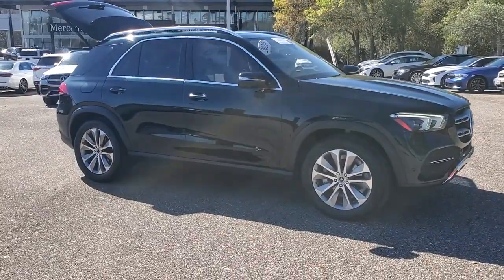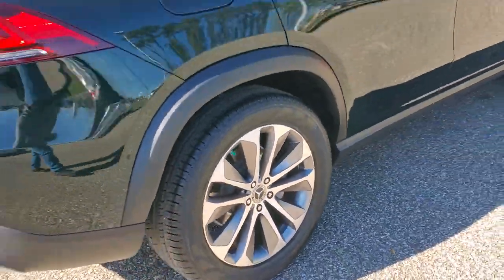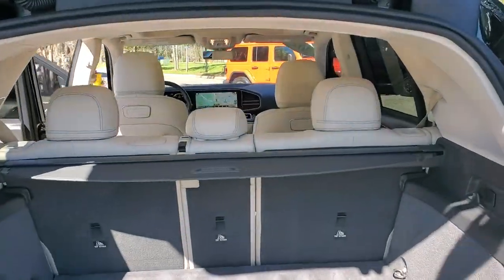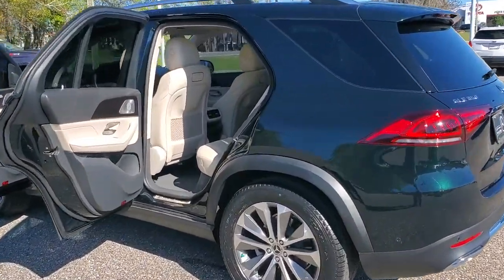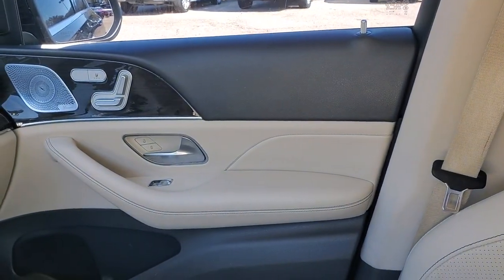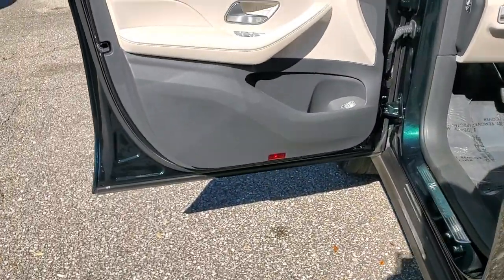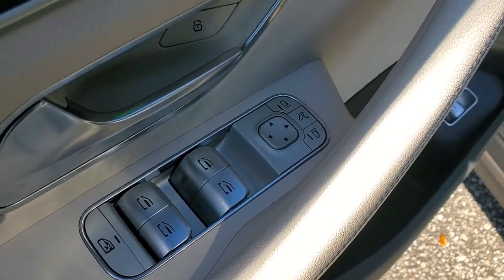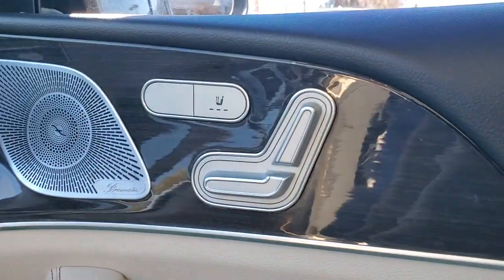2020 Mercedes-Benz GLE Tallahassee, Panama City, Marianna, Valdosta, GA, Midway, FL 20P503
Emerald Green Metallic Used 2020 Mercedes-Benz GLE GLE 350 available in Tallahassee, Florida at Capital BMW. Servicing the Panama City, Marianna, Valdosta, GA, Midway, FL area.

Capital BMW
3701 W. Tennessee St

This NICE One-Owner GL 350 is loaded with additional features like; Panorama Sliding Sunroof 20 Twin 5-Spoke Wheels Burmester Surround Sound System Ambient Lighting Illuminated Door Sills Parking Assist Package Premium Package SiriusXM radio Surround View System Wireless Charging and CERTIFIED means this vehicle is backed by Mercedes-Benz Certified Pre-Owned (CPO) Warranty. This warranty gives you a full year (and unlimited miles) beyond the 4 year/50000-mile Mercedes-Benz original Warranty. The MB Certified Program is designed to take all the guesswork out of buying your Mercedes  Every vehicle is inspected for safety performance and wear - only the best of the best get approved. Each vehicles CARFAX report is reviewed and we ensure that only genuine MB parts are used. Every Certified vehicle also has to be up-to-date with its maintenance history. Only Mercedes Certified and trained technicians inspect recondition and approved a vehicle for Mercedes certification. Its then when it rises to our standards does an used Mercedes become your Certified Pre-Owned Mercedes-BenzbrbrbrMercedes-Benz Certified Pre-Owned Details:brbr  * Warranty Deductible: $0br  * Vehicle Historybr  * 165+ Point Inspectionbr  * Transferable Warrantybr  * Includes Trip Interruption Reimbursement and 7 days/500 miles Exchange Privilegebr  * Roadside Assistancebr  * Limited Warranty: 12 Month/Unlimited Mile beginning after new car warranty expires or from certified purchase datebrbrbrCARFAX One-Owner. Clean CARFAX. 19/26 City/Highway MPG All prices plus sales tax tag and titling and dealer service fee of $999.00 which represents cost and profits to the selling dealer for items such as cleaning inspecting adjusting new vehicles and preparing documents related to the sale.
Navigation system: MBUX|Parking Assist Package|Premium Package|8 Speakers|Aerial for GPS|AM/FM radio|Burmester High-End 3D Surround Sound System|Burmester Surround Sound System|DVD-Audio|HD Radio|Navigation Services|Premium audio system: MBUX|Radio data system|Radio: MBUX Multimedia System|SiriusXM radio|Weather band radio|Air Conditioning|Automatic temperature control|Front dual zone A/C|Rear window defroster|Memory seat|Power driver seat|Power steering|Power windows|Remote keyless entry|Steering wheel memory|Steering wheel mounted audio controls|Four wheel independent suspension|Speed-sensing steering|Traction control|4-Wheel Disc Brakes|ABS brakes|Anti-whiplash front head restraints|Dual front impact airbags|Dual front side impact airbags|Emergency communication system: eCall Emergency System|Front anti-roll bar|Knee airbag|Low tire pressure warning|Occupant sensing airbag|Overhead airbag|Power adjustable front head restraints|Rear anti-roll bar|Panorama Sliding Sunroof|Power moonroof|Smartphone Integration|Power Liftgate|Brake assist|Electronic Stability Control|Exterior Parking Camera Rear|Delay-off headlights|Fully automatic headlights|Rear fog lights|Panic alarm|Security system|Speed control|Auto-dimming door mirrors|Bumpers: body-color|Heated door mirrors|Power door mirrors|Roof rack: rails only|Spoiler|Turn signal indicator mirrors|115V Power Outlet|Android Auto|Apple CarPlay|Apple CarPlay/Android Auto|Auto tilt-away steering wheel|Auto-dimming Rear-View mirror|Compass|Driver door bin|Driver vanity mirror|eCall Emergency System|Front reading lights|Garage door transmitter: Homelink|Genuine wood console insert|Genuine wood dashboard insert|Genuine wood door panel insert|Heated Power Front Seats w/Driver Memory|Illuminated entry|Interior Ambient Lighting w/Illuminated Door Sills|Leather steering wheel|Live Traffic|MB Navigation|MBUX Voice Control|Navigation Updates for 3 Years|Outside temperature display|Passenger vanity mirror|Pre-Wiring for Rear Seat Entertainment & Comfort|Rear reading lights|Rear seat center armrest|Surround View System|Tachometer|Telescoping steering wheel|Tilt steering wheel|Trip computer|Wide Screen Media Display|Wireless Charging|4-Way Lumbar Support|Front Bucket Seats|Front Center Armrest|Heated Front Bucket Seats|Heated front seats|MB-Tex Leatherette Seat Trim|Power passenger seat|Split folding rear seat|Passenger door bin|20 Twin 5-Spoke Wheels|Alloy wheels|Wheels: 19 Twin 5-Spoke|Rain sensing wipers|Rear window wiper|Speed-Sensitive Wipers|Axle Ratio: 3.69|Recent Oil Change|Passed Dealer Inspection|Freshly Detailed